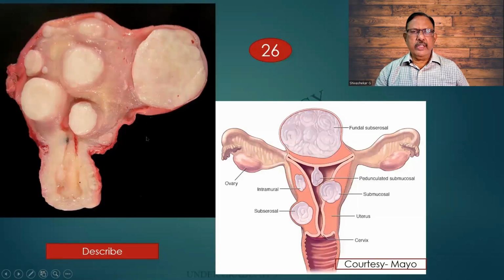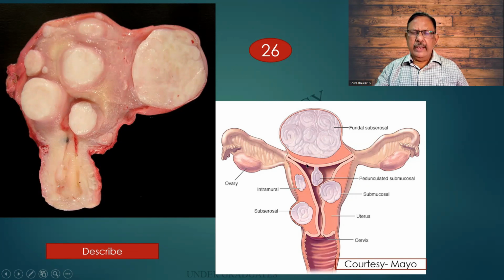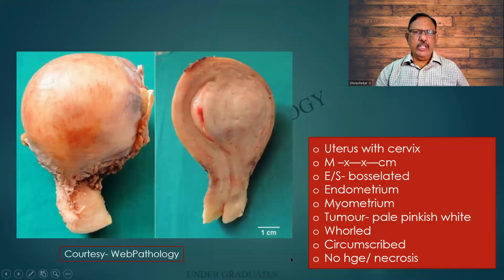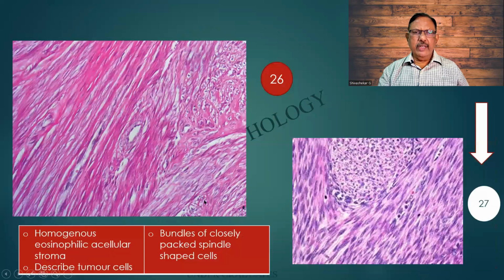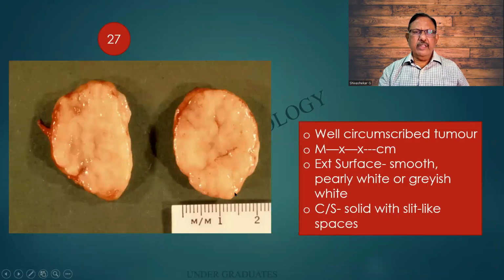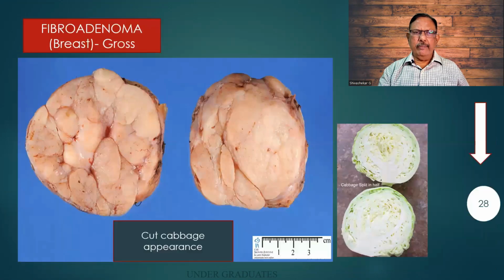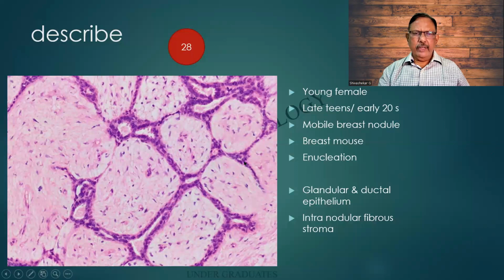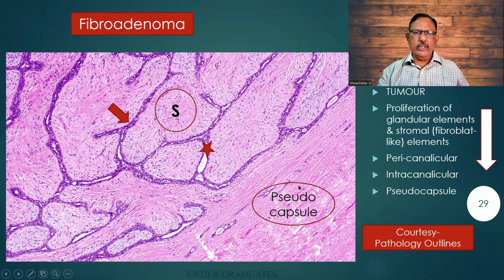UG spotters- One Minute Spotter 3 Dr GSS SRM MCH RC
Description, Viva Voce,  chart, spotter. Points for and types. Recall of Micro